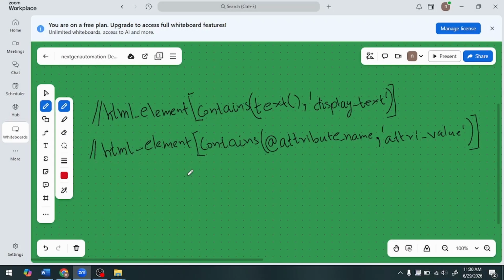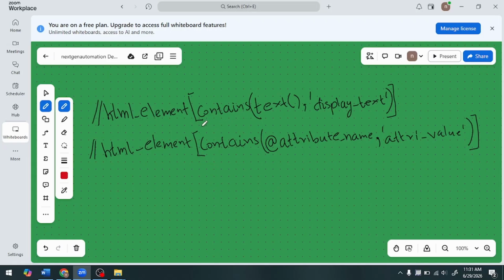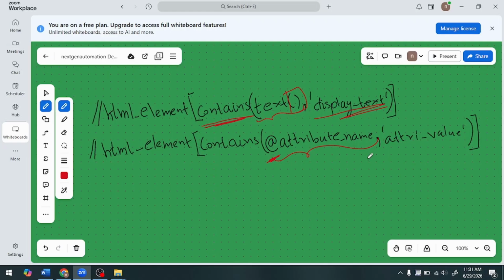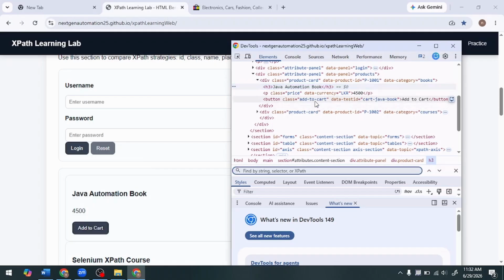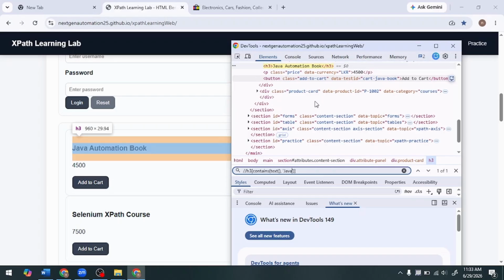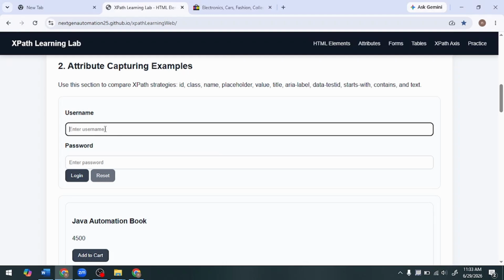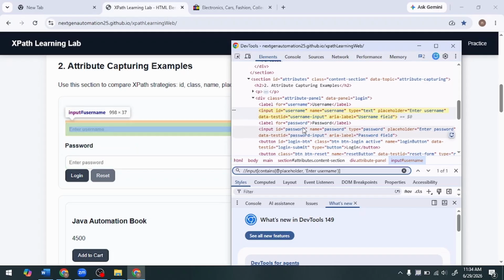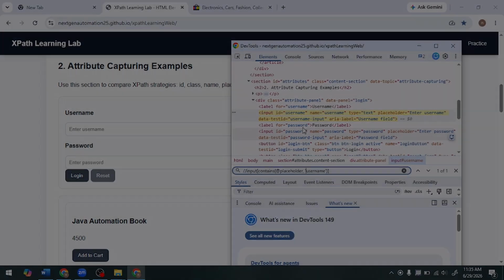03 - XPath contains() Function | Handle Dynamic Attributes | Selenium & Playwright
Welcome to the third video of the XPath tutorial series!

In this video, you'll learn one of the most powerful and frequently used XPath functions: `contains()`. This function is extremely useful when working with dynamic web applications where attribute values change between executions.

You'll learn how to locate elements using partial attribute values and partial text, making your XPath expressions more flexible and maintainable for real-world automation projects.

**Topics Covered**
- Introduction to the `contains()` function
- XPath using `contains()` with attributes
- XPath using `contains()` with text
- Handling dynamic attribute values
- Best practices for writing flexible XPath locators
- Live demonstrations using the XPath practice website